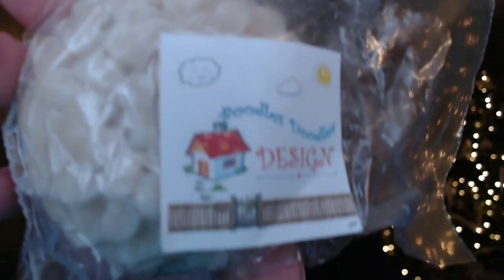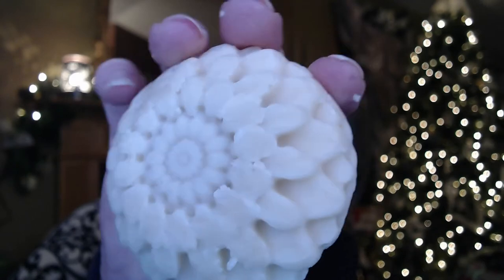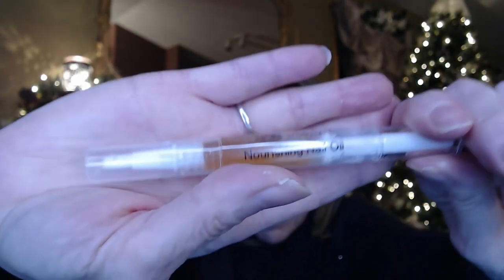BoodlesDoodlesDesign LIMITED 2020 Holiday Gift Box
Welcome!!!

I am so excited to have you join me for a quick little video - well not so quick - so many amazing soaps to show you!!

This video is for BoodlesDoodlesDesign
LIMITED - 2020 Holiday Gift Box
Holiday Gift Box & Christmas Stocking Stuffer Artisan Handmade Cold Process Bar Soap and Skin Care Items!
Price:$43.15
Original Price:$47.95
Description
INTRODUCING! Our Holiday Gift Box!!
Just in time for holiday shopping we have curated a box of goodies that are sure to delight!
Inside you will find:

-One of our Apple Pumpkin Butter artisan frosted soap!
-One of our Colloidal oatmeal and cocoa butter soap!
-One (set of two) of our activated charcoal and tea tree bars!

Additionally, you'll find a few of our NEW Boodles Doodles products in your gift box to include:

-One of our colloidal oatmeal lotion bar fragranced with lavender and chamomile essential oils!
-A 2oz jar of our new whipped Body Butter made with Coconut Oil, Shea Butter, Cocoa Butter -- fragranced with lavender and Roman Chamomile essential oils!
-Two Nourishing Lip Balms (clear) made with Coconut Oil, Cocoa Butter, Vitamin E Oil, Beeswax, Lavender & Roman Chamomile Essential Oils!
-A Nourishing nail oil pen!

PLUS we've added a couple of our limited edition Wax Warmer Melts!!

This item is in EXTREMELY limited supply so grab yours now before they are all gone!

NOTICE -- Our soaps are all handmade and hand cut. Weight, size, shape & color may vary, and may not look exactly like what you see in the photograph. There may be slight imperfections since these are handmade products.

Right before I taped this - there were only (2) left in stock!!!  Price is normally $I hope you get a chance to check out her ETSY Shop if you are into handmade soaps, they would also make great stocking stuffers!!  Or create your own gift basket!!  Trust me, one purchase of their products and you will be hooked like me

I am having a blast checking out some of thefancy and fun homemade soaps from small businesses on ETSY - this one is Boodles Doodles Design and is definitely one of my favorites!

Thanks again for spending time with me

XOXO
Nancy